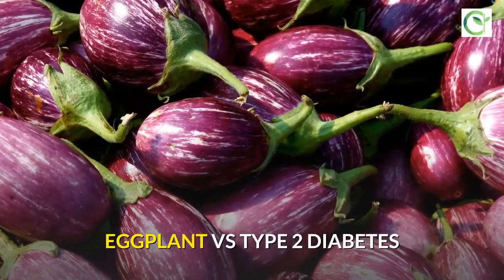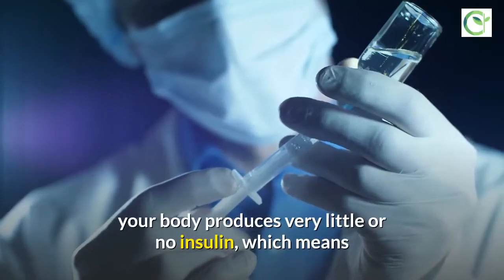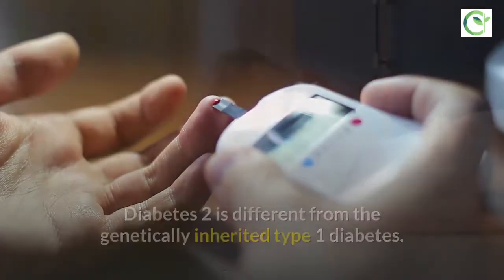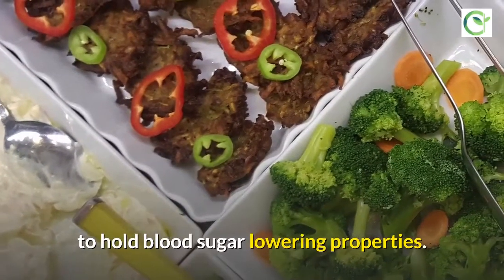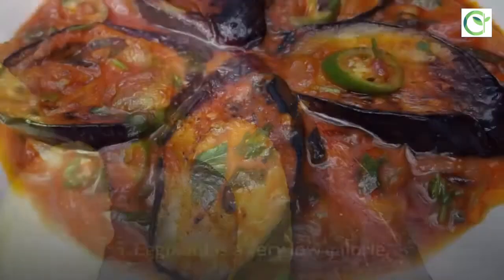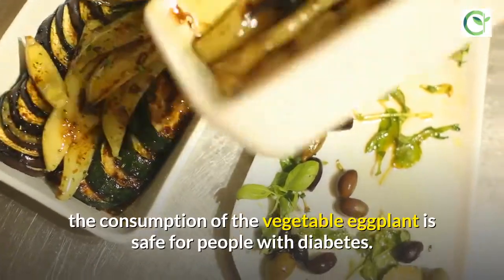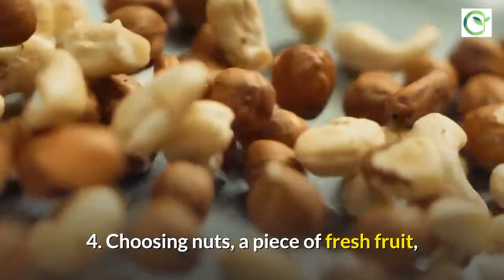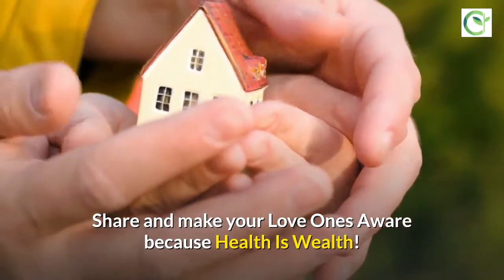Eggplant vs Type 2 Diabetes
How can eggplant help prevent and control Type 2 Diabetes?